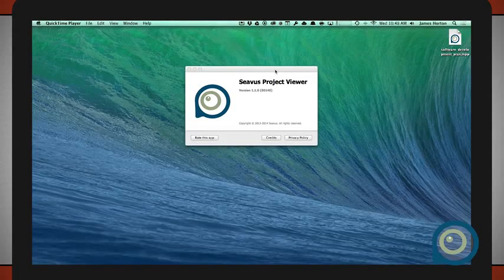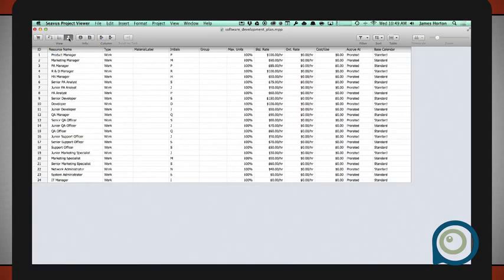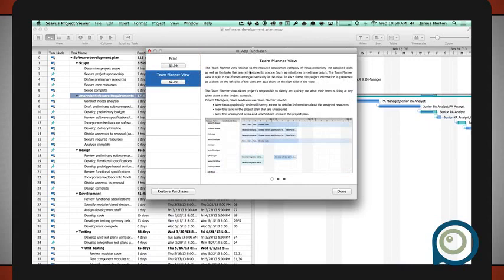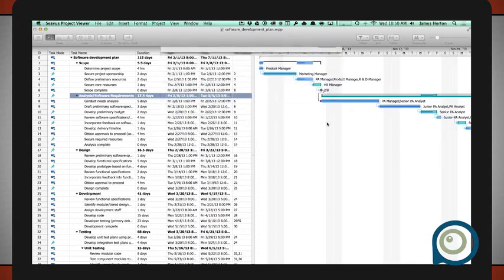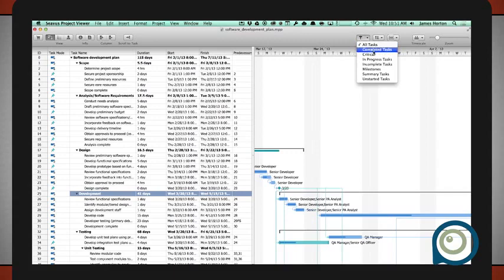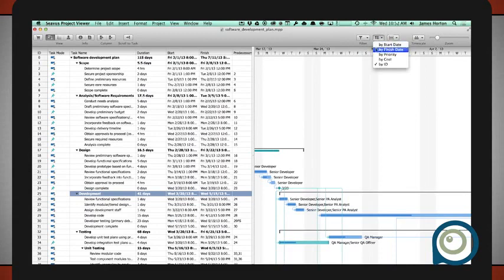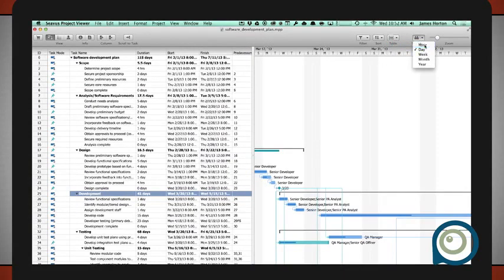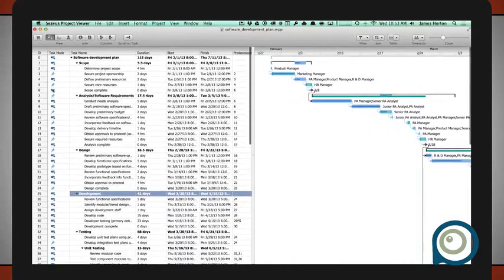Seavus Project Viewer - Mac App Review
Seavus Project Viewer is a complete viewer for Microsoft Project, specially designed for project members who only need to open and view MS Project files (.mpp files).

Take control of your project, increase your project execution, project control and monitoring processes by providing the same information to all users involved in a project.